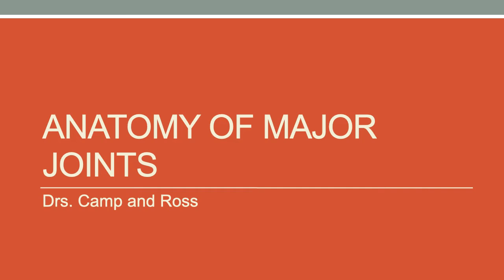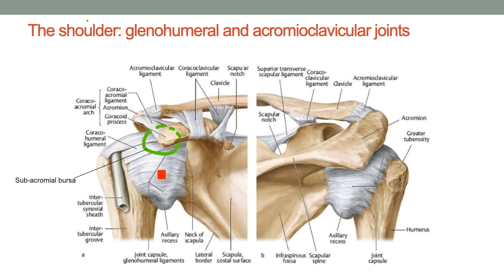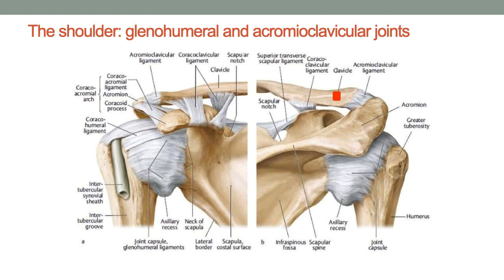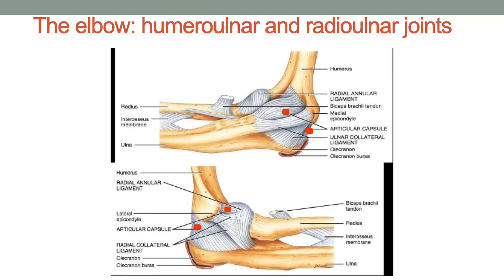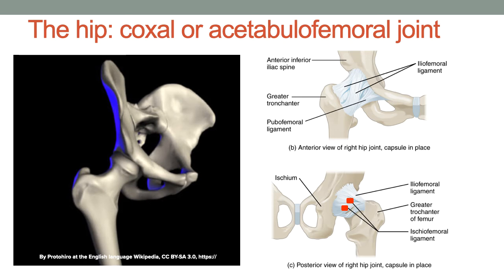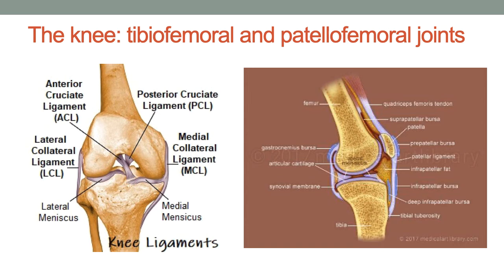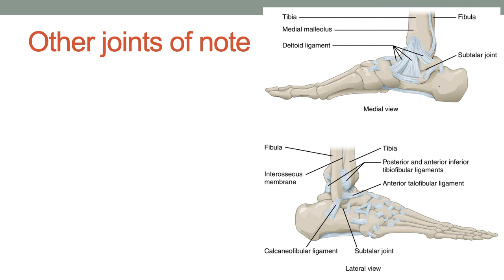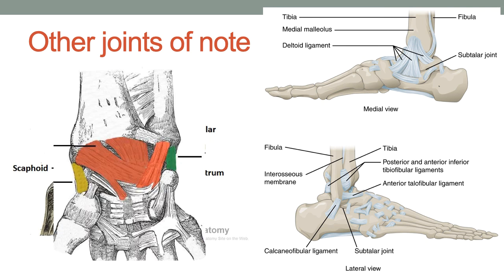Detailed Anatomy of Several Major Joints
In this final video of the skeletal system, Dr. Ross takes us through the shoulder, elbow, hip, knee, ankle, and wrist joints in detail, paying particular attention to the various bursae and ligaments and other accessory organs that make each joint function.